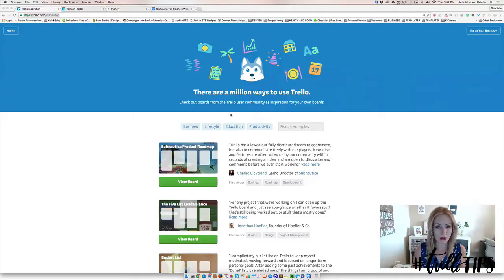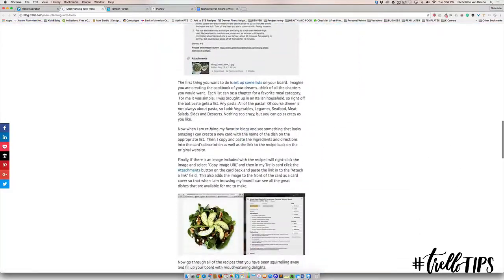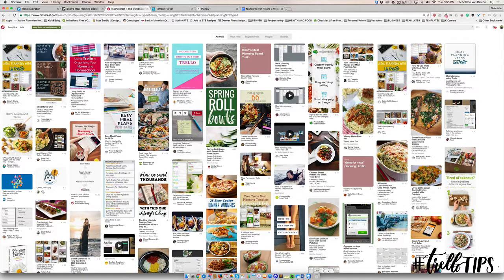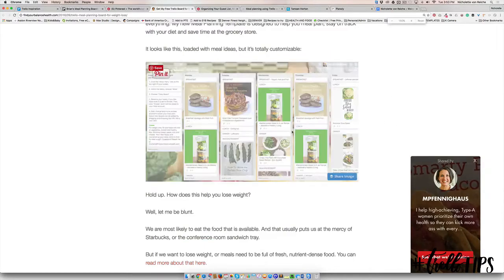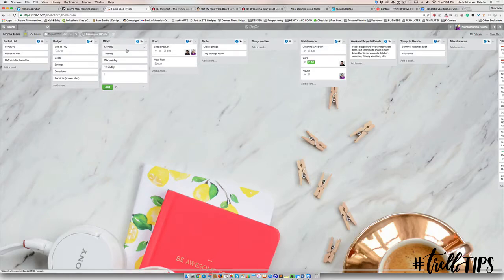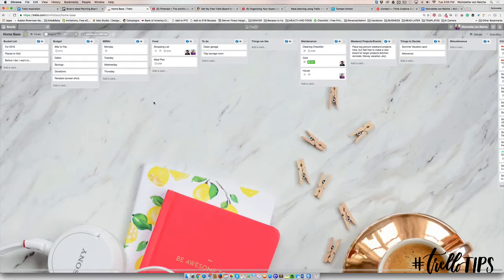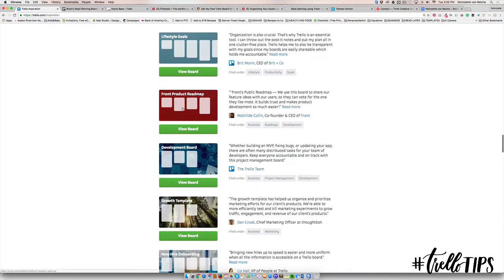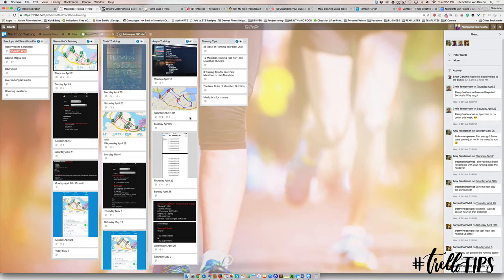The SMARTEST Way To Organize Your Life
If you find yourself creating to do list after to do list and wish you knew how to organize all those to do list, Trello just might be for you.  In this video we are breaking down our favorite to do list app and productive app that helps use organize our life and stay organized.

Our best productivity tip to help you stay organized is to have a central location to host all the things you need to do.  Trello allows you to create multiple boards for your multiple to dolist.  Trust us this is the best way to organize your life!

We use Trello for just about everything when it comes to time management, being productive and getting more done.  If you want to learn more of our Trello tips, how to get started with Trello and some of our best Trello hacks check out these videos:

For more TrelloTips and business organization ideas visit TrelloForBusiness.com.